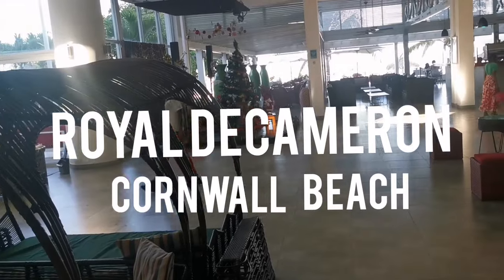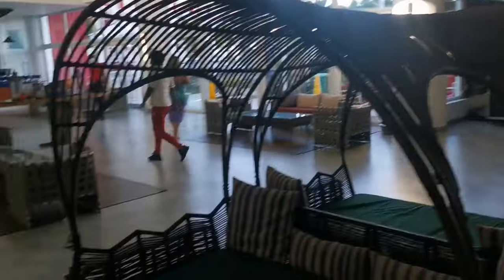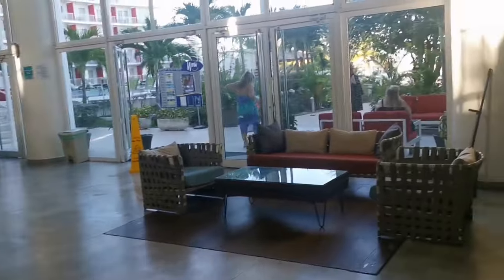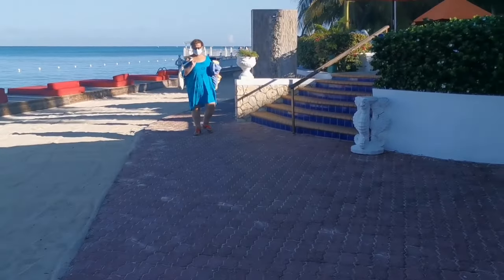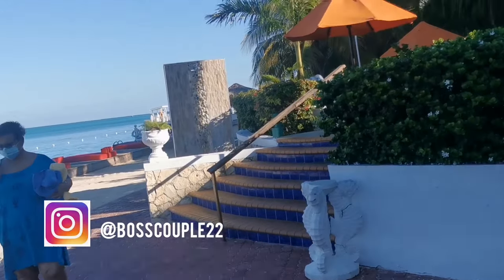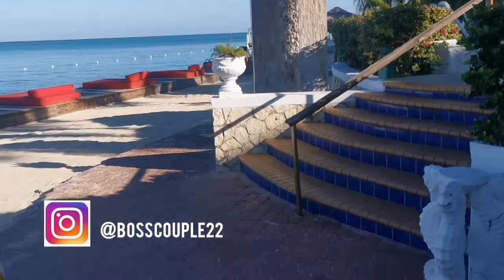JAMAICA: Royal Decameron, Cornwall Beach, Montego Bay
This week the spotlight falls on the Royal Decameron, Cornwall Beach, Montego Bay, Jamaica resort.
Situated in Montego Bay, 250 m from Doctor's Cave Beach, Royal Decameron Cornwall Beach - All Inclusive features accommodation with a restaurant, free private parking, an outdoor swimming pool and a fitness centre. Among the various facilities are a bar, a shared lounge, as well as a garden. The property has a hot tub, evening entertainment and a 24-hour front desk.

At the resort rooms come with air conditioning, a desk, a patio with pool view, a private bathroom, a flat-screen TV, bed linen and towels. The rooms have a safety deposit box.

Royal Decameron Cornwall Beach offers a continental or buffet breakfast.

The accommodation offers a sun terrace. You can play table tennis and tennis at Royal Decameron Cornwall Beach - All Inclusive, and the area is popular for windsurfing.

The nearest airport is Sangster International Airport, 1.7 km from the resort.

Or if your interested in travelling more often for less and building your own online business drop us an email registering your interest to

All music is produced and performed by:-

Musician: @iksonmusic

Musician: @iksonmusic

Musician: @iksonmusic

Musician: @iksonmusic

Mosquito repellent

Sand Free Beach Blanket